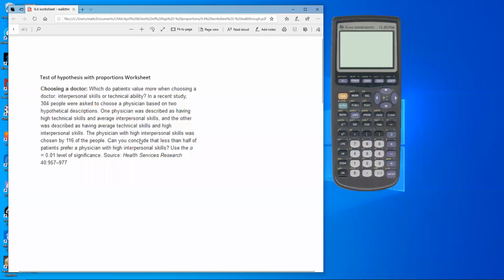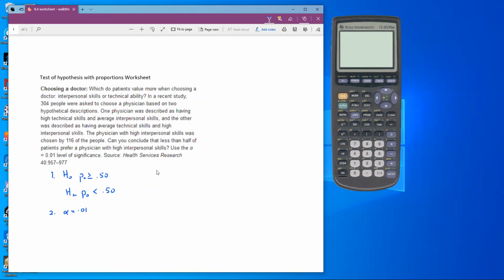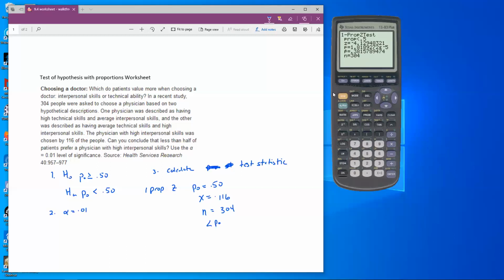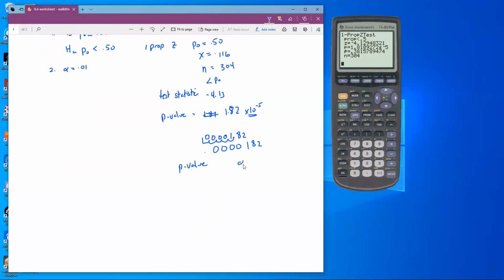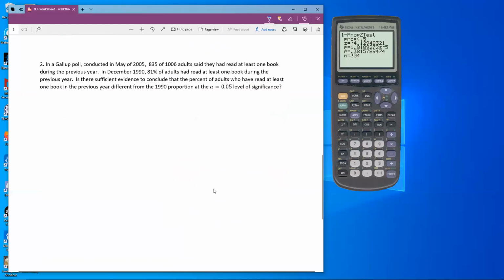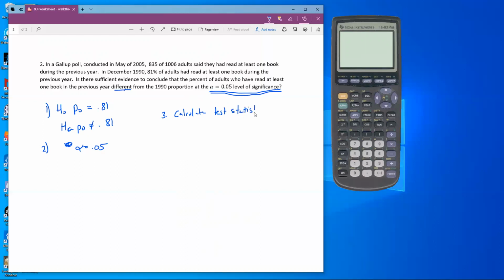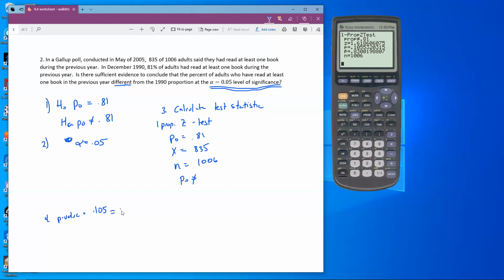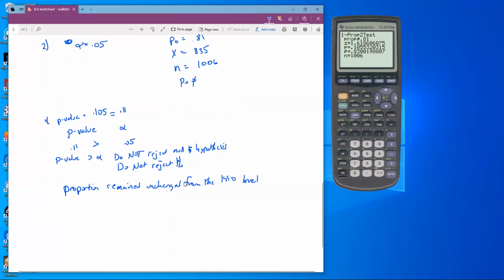Test of hypothesis worksheet walk-through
showing how to do a test of hypothesis on a proportion with a virtual TI-83